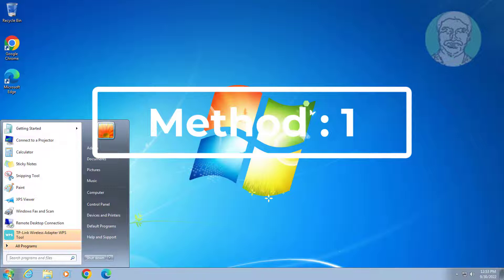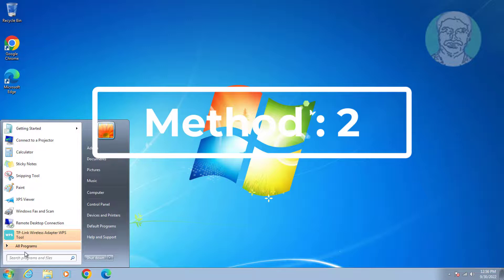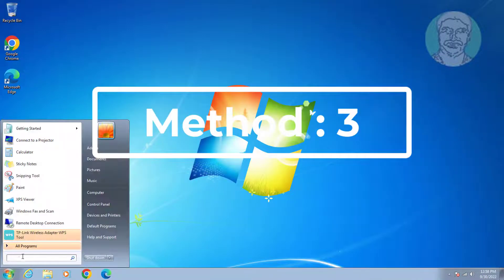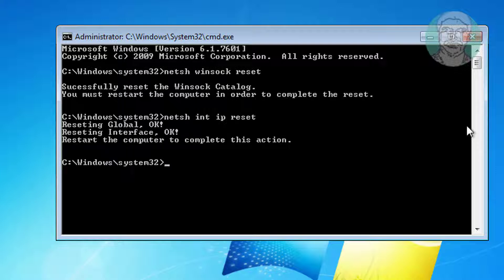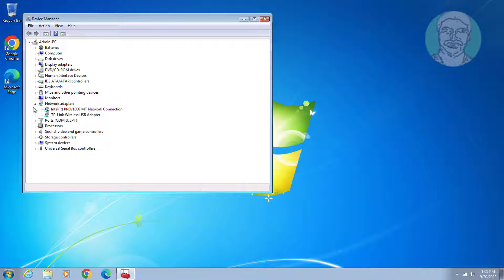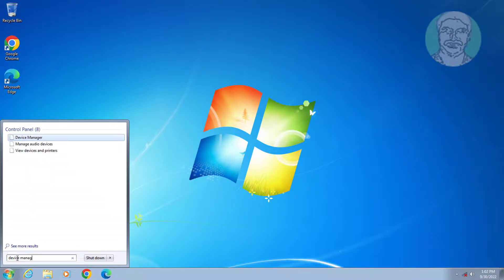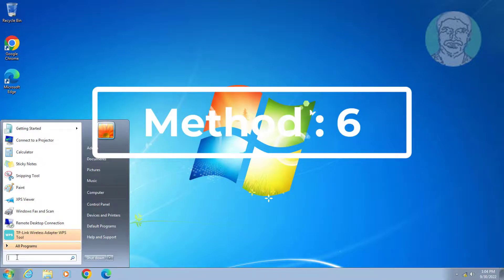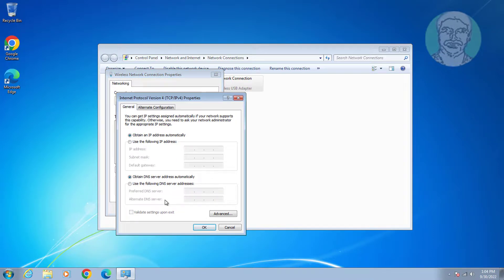Windows 7 WiFi Connection Problem FIX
This Tutorial Helps to Windows 7 WiFi Connection Problem FIX

00:00 Intro
00:10 Method 1 - Change Service Type
00:47 Method 2 - Disable & Enable WiFi Adapter
01:18 Method 3 - Run Set Of Network Commands
02:03 Method 4 - Update WiFi Adapter Driver
02:45 Method 5 - Uninstall WiFi Adapter Driver
03:29 Method 6 - Change DNS Server Address
04:11 Closing